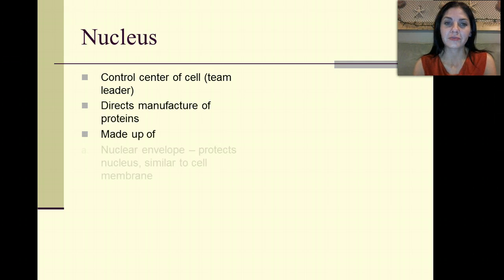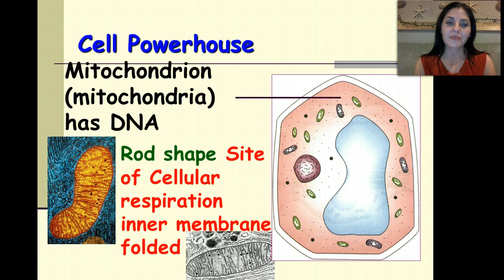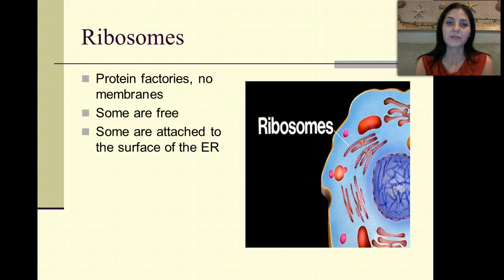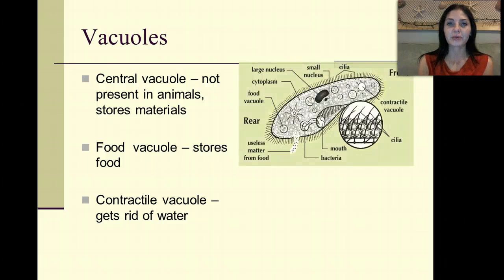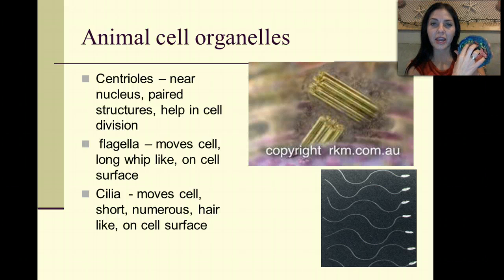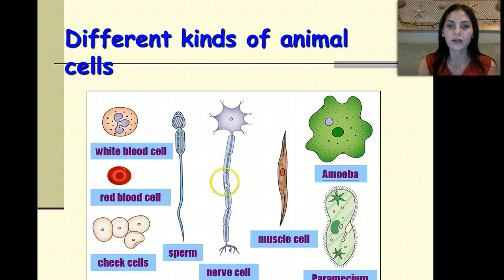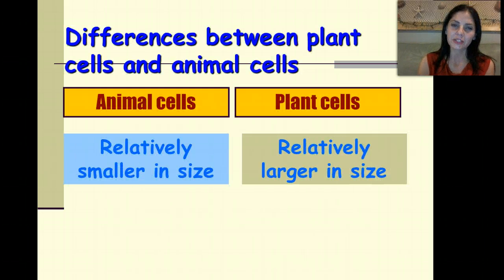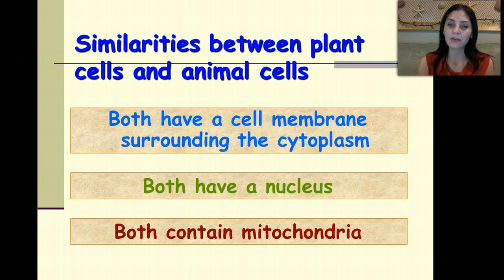Microscopes and the cell Part III Pre-AP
Part III cells and microscopes